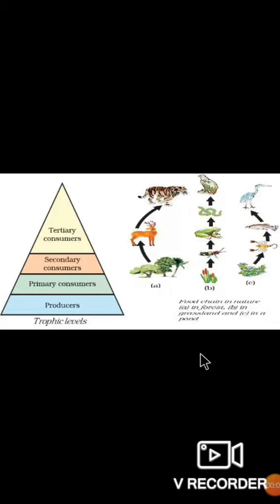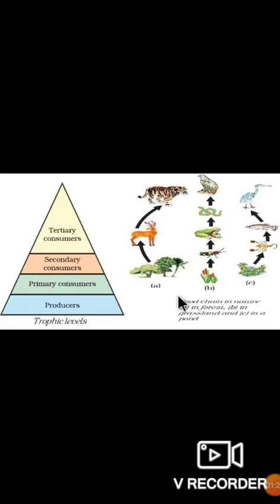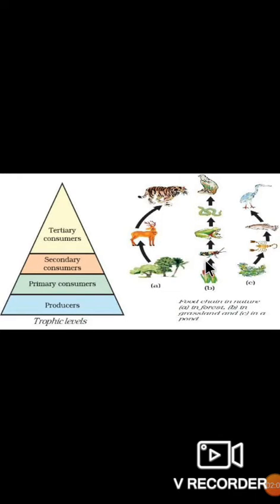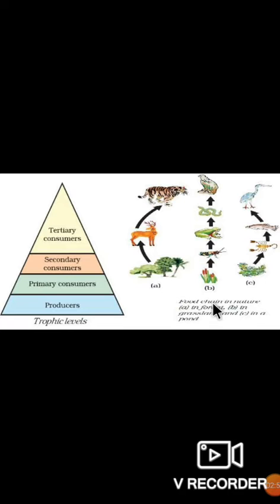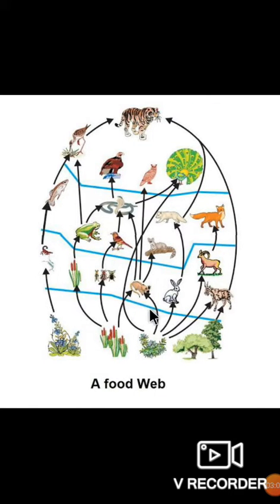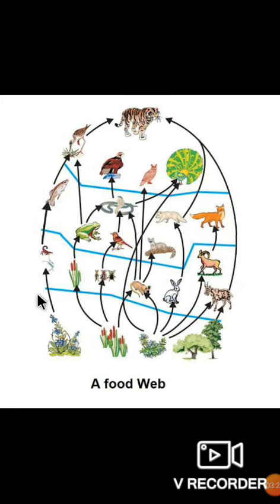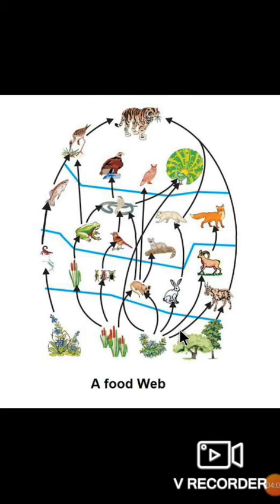CBSE Class 10 SCIENCE; Chapter 15: Our Environment (food chain and food web)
TOPIC: Food chain and food web